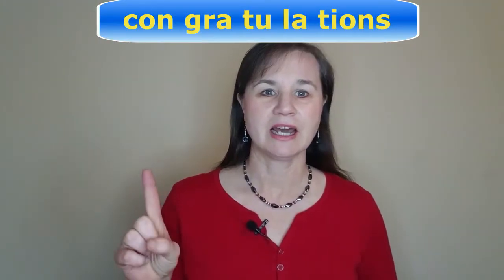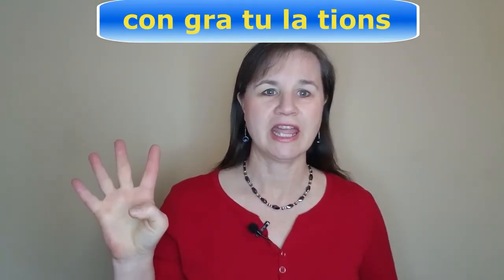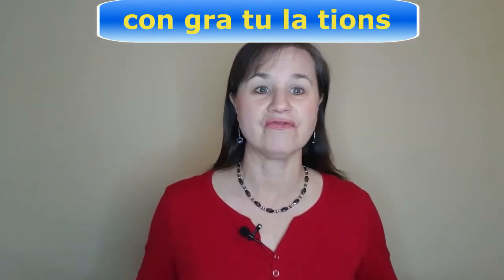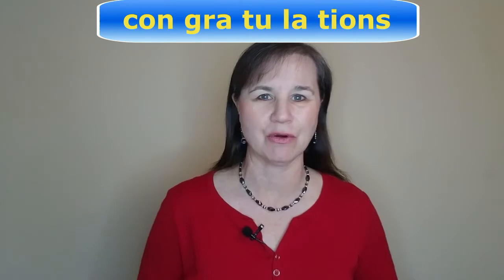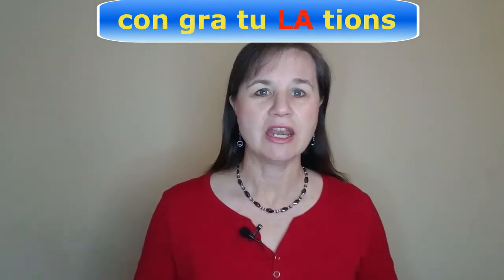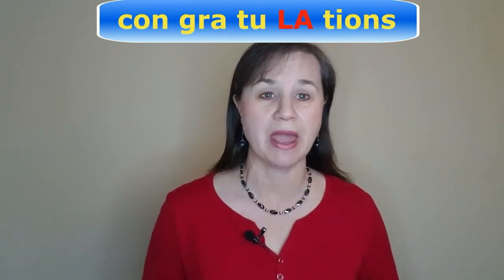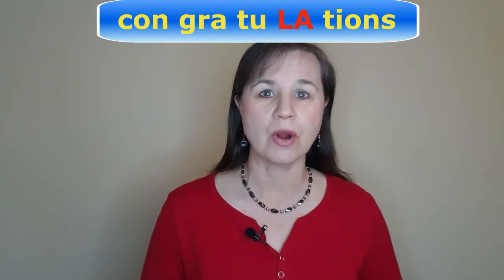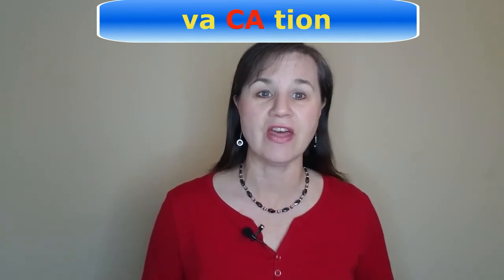How to Pronounce "Congratulations"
Special occasions happen all the time, and the most common thing Americans say in response to good news is “Congratulations!” so in this video, you’ll learn how to correctly pronounce "congratulations" in American English.